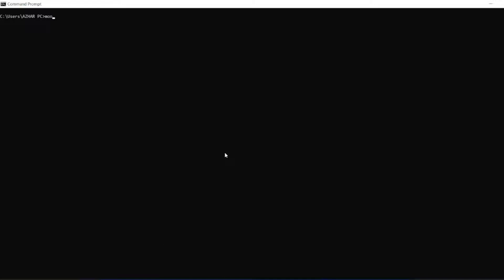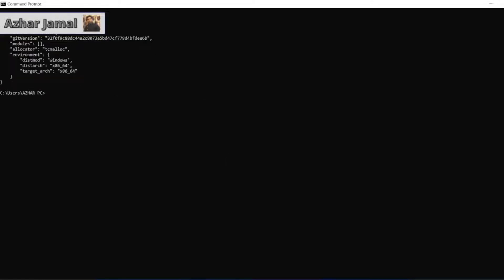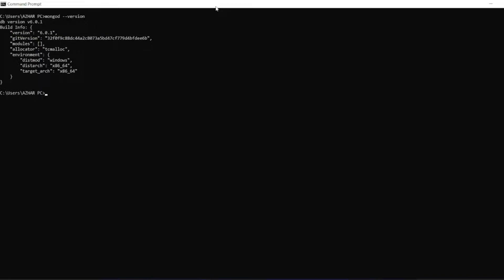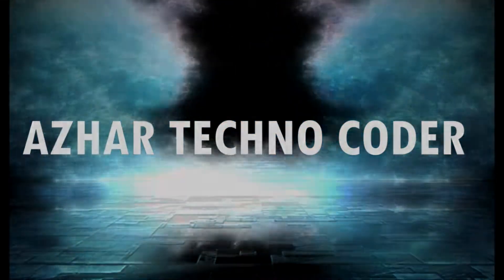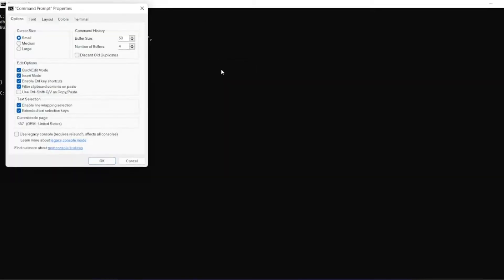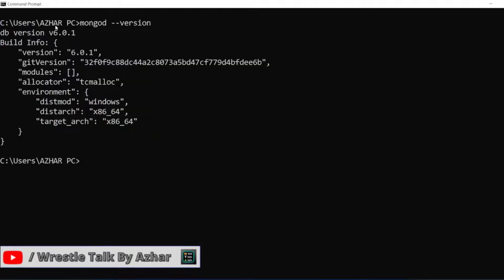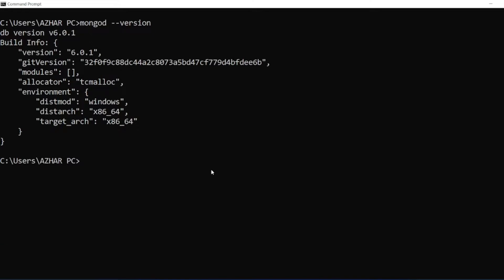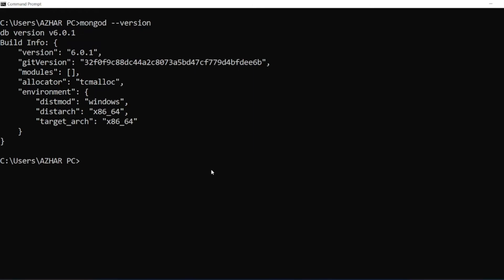How to increase the font size of Command Prompt on Windows 11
Steps:
1. Open cmd
2. Right click on top of the page
3. Click on properties
4. Click on Font
5.Take the suitable size Eg : 36

Chapters:
0:00 - Introduction to the video
0:40 - Procedure for increasing the font size
1:07 - End Tags and subscription to channel